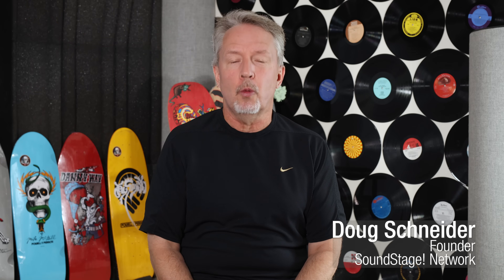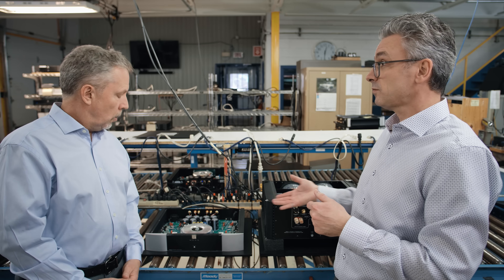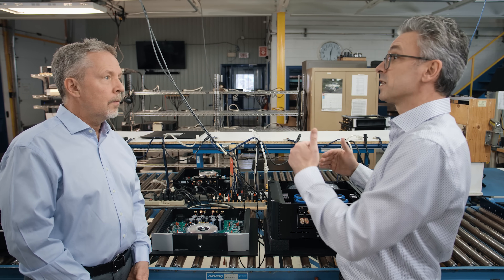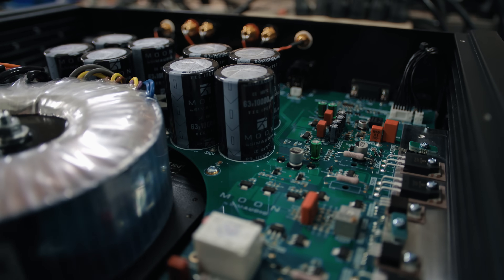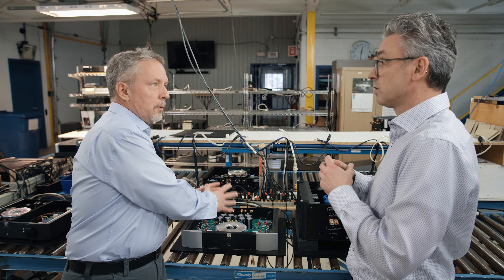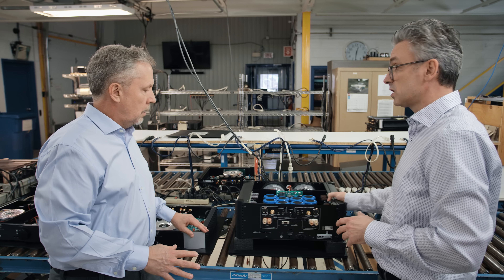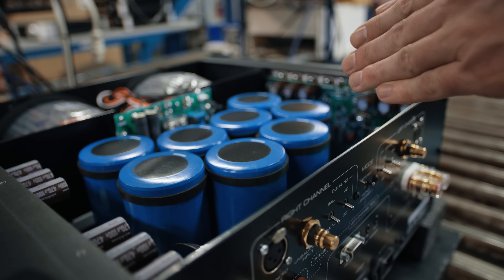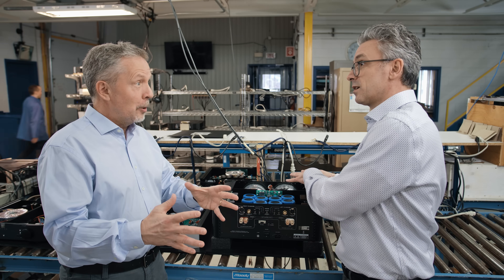Why Amplifiers Don't Sound the Same - Understanding Voltage and Current for Loudspeakers (Ep:71)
Early this year, hi-fi writer Robert Harley wrote an article in The Absolute Sound magazine where he described how using a 2.83-volt signal to assess speaker sensitivity was a “trick.” His opinion was that using a 1-watt signal is what’s correct. In response, SoundStage! Founder Doug Schneider published a video in February 2023 that explained that Robert Harley’s assertion was wrong and that using a 2.83-volt signal is the right way to determine sensitivity.

What this video explores is something Doug Schneider didn’t explain in his February 2023 video—how an amplifier delivers sufficient current so that an amplifier can maintain its output voltage. To explain that, Doug Schneider recruited Dominique Poupart, the product director at Simaudio, maker of the Moon brand of hi-fi electronics. Watch this video to hear what Dominique had to say.